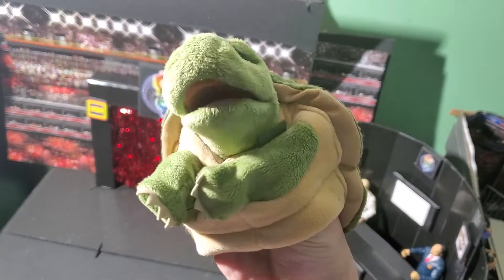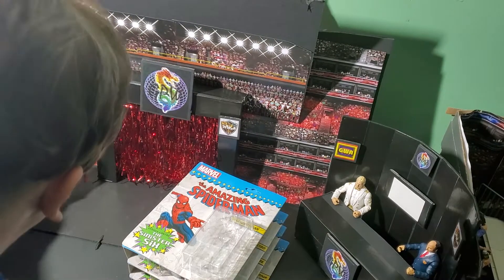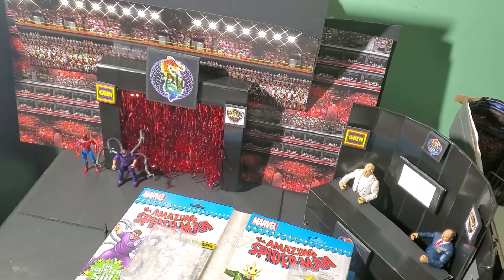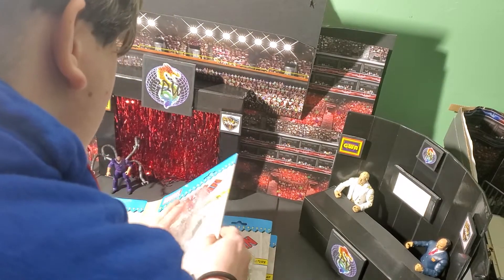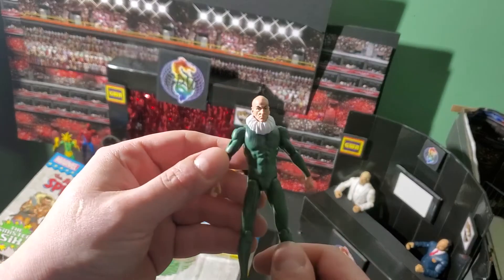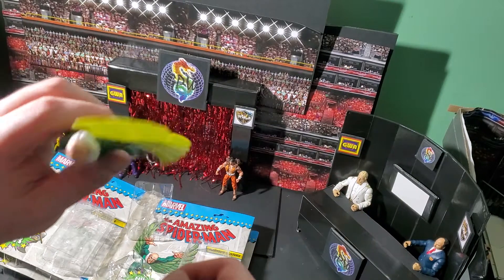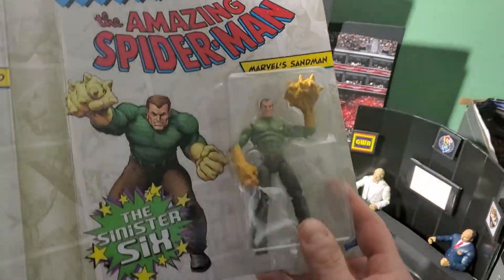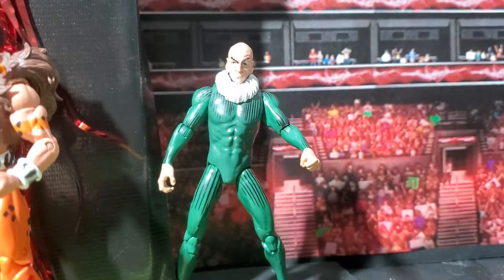Unboxing and review for Marvel's Amazing Spider-Man and Sinister 6 multipack!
OMFG this was sooo satisfying! Packaging almost completely intact and 6 amazing figures unboxed! One figure is just an old guy with a weird scarf! 🤣